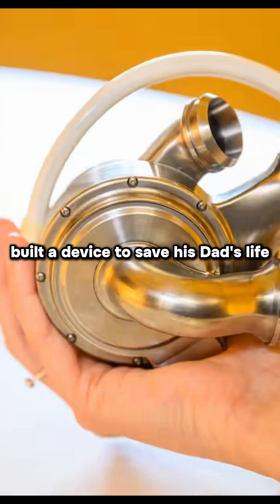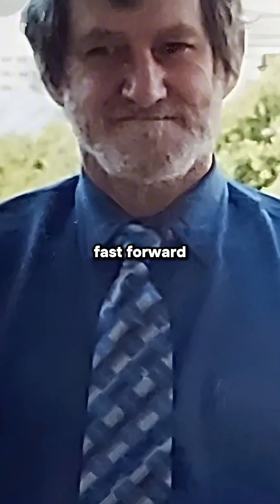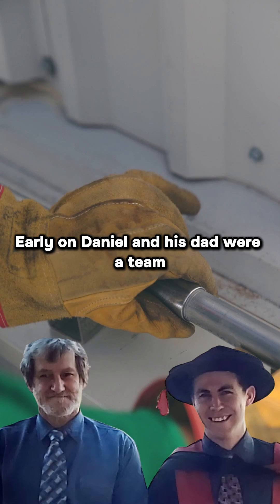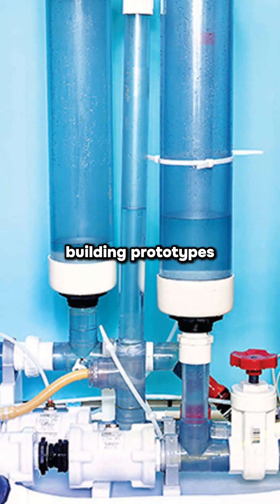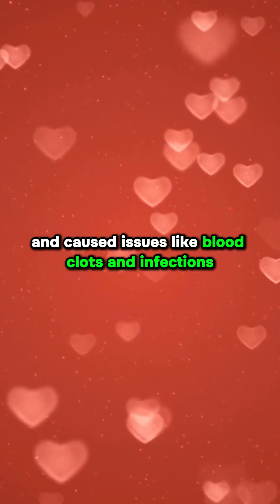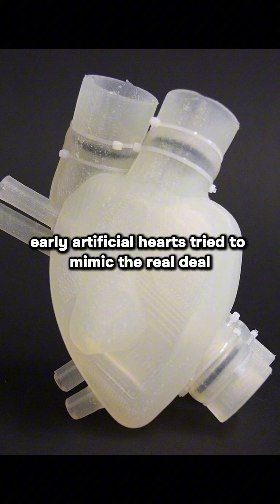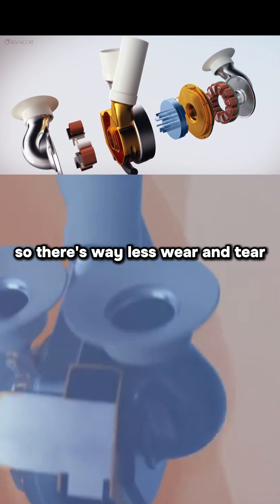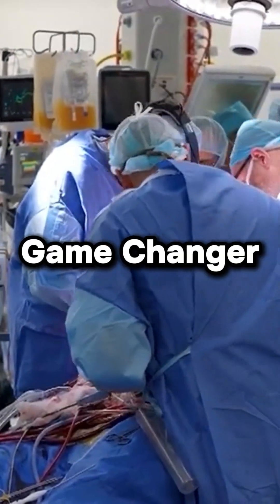Dr. Daniel Timms life saving tech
Daniel Timms had a goal to save his Dad's life. Gary his Dad had a bad heart. Using his Dad's knowledge of plumbing and his own expertise, he has revolutionized the develop of artificial hearts. Creating a game changing that could save millions. Inventing the BiVACOR heart pump. What an inspirational story.